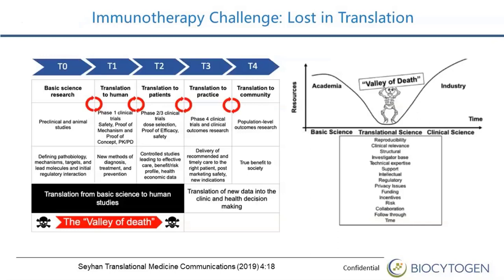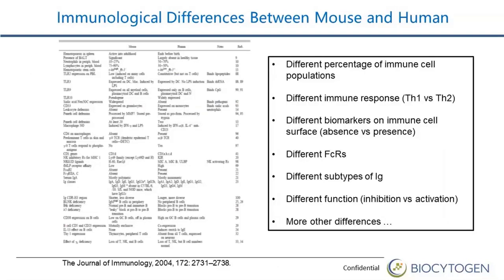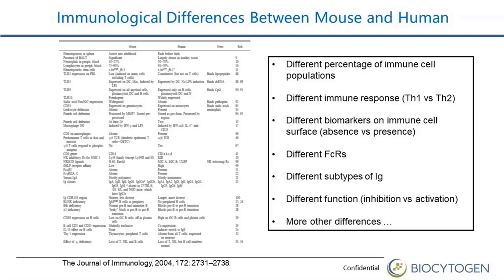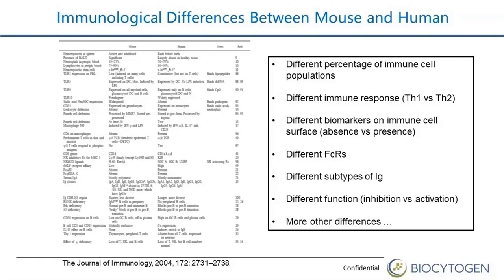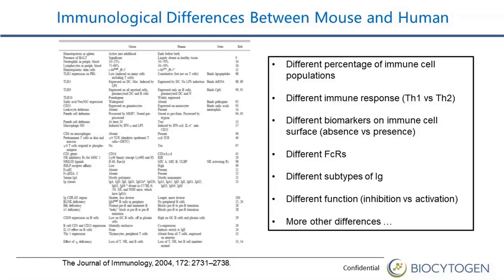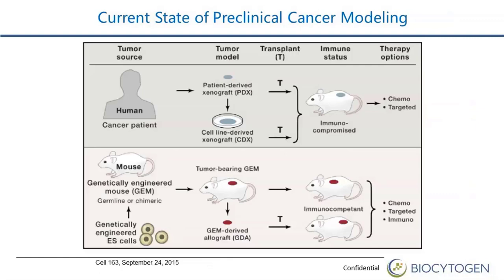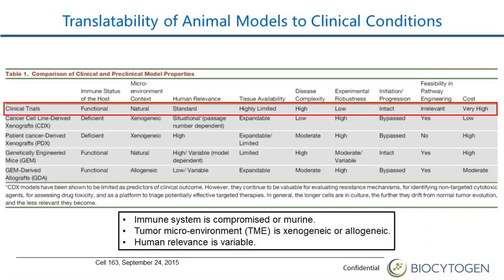Biocytogen Improve Translation Webinar Preview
Despite significant advances have been made in developing novel therapeutics for cancer treatment, only about five percent of new cancer drugs are approved, and most fail due to lack of translation from preclinical results to clinical efficacy. The current preclinical methods including animal models are limited in predicting successful clinical outcomes. The development and application of humanized animal models, which mimic human immunity and therapeutic targets, may provide promising solution to the challenges of preclinical translation.